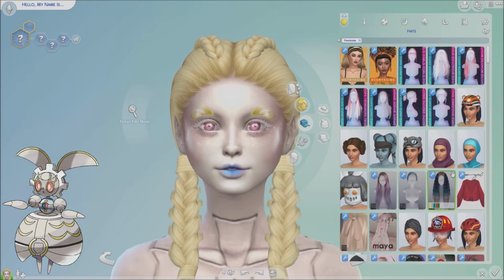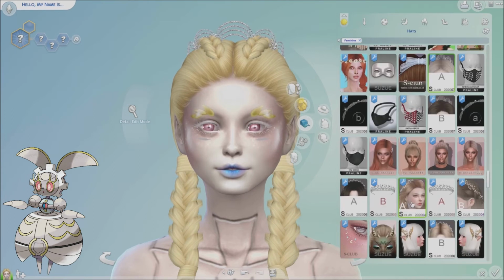Magearna | Sims 4 Pokémon CAS Series 2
The man-made mythical steel/fairy, Magearna, type makes her way to sims!! Hope you like them!

Game Info:
 -Sims 4
 -EA
 -Maxis
 -PC Game